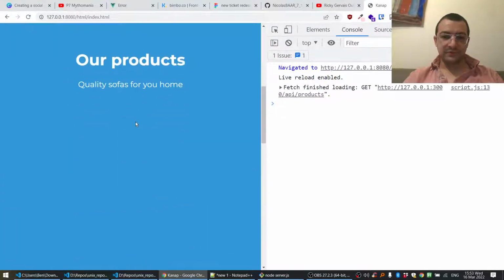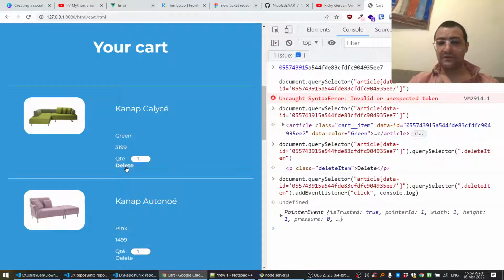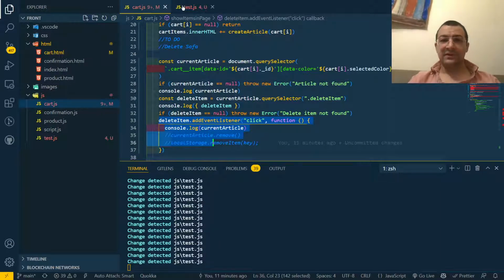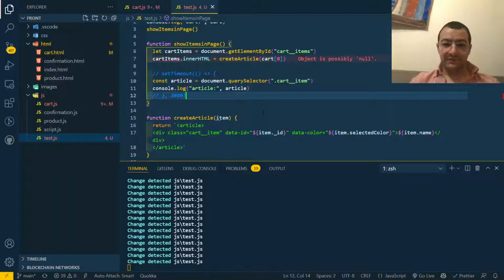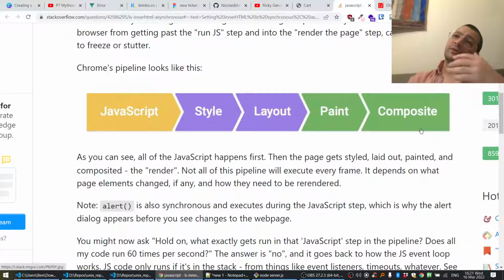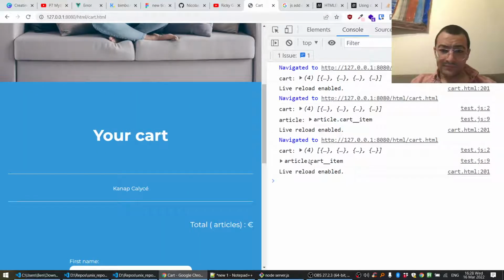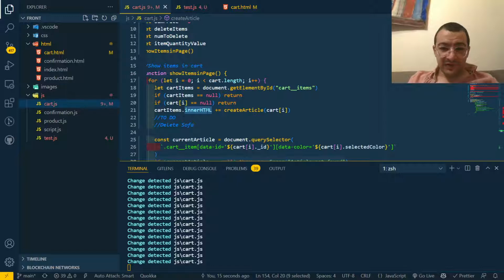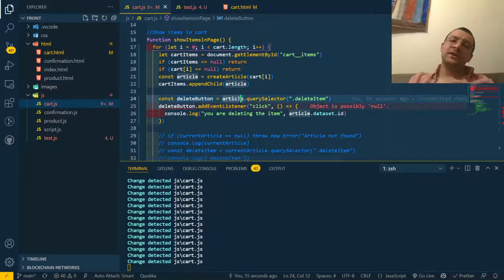English - Debugging innerHTML